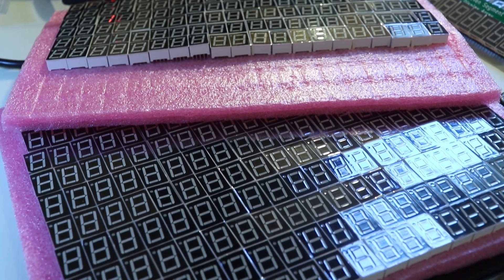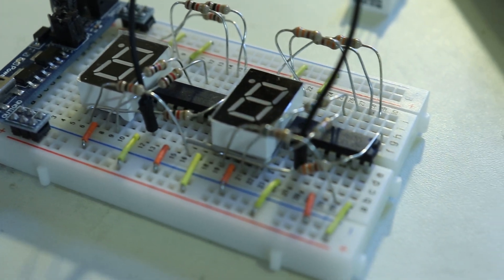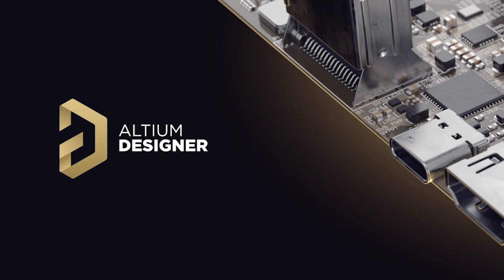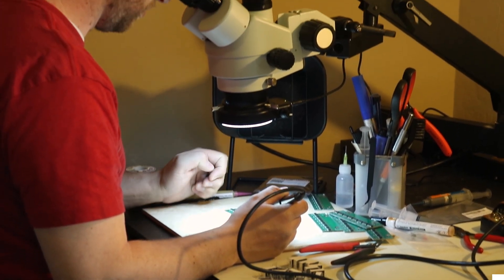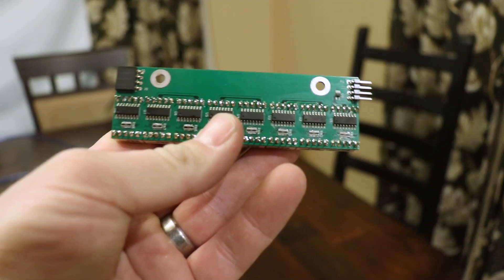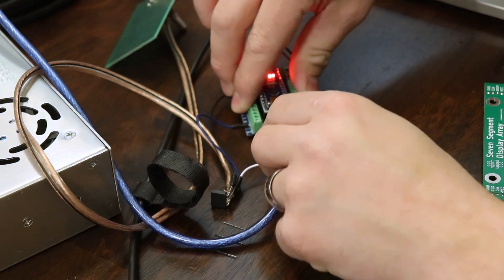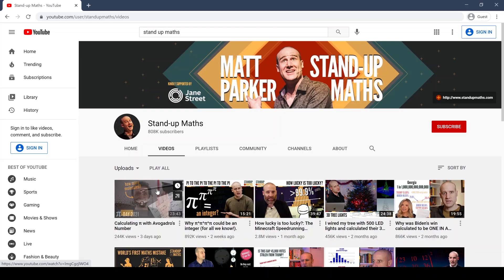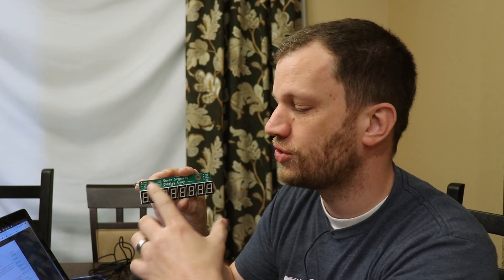This machine generates 400 digits of pi to celebrate 𝝅 day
I built a machine that generates 400 digits of pi in celebration of 𝝅 day! When you turn the handwheel the machine will generate up to 400 digits of pi and display them on an array of seven segment LED displays.

This is a great way for me to connect with you on a more personal level while at the same time getting access to cool stuff like early release videos, behind the scenes content, and monthly hangouts. Please visit either of these links to learn more.